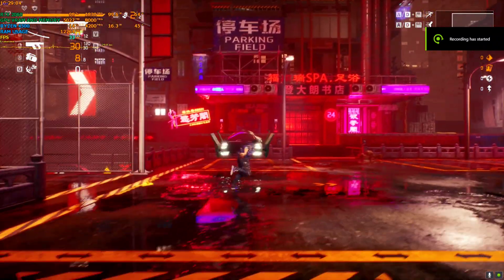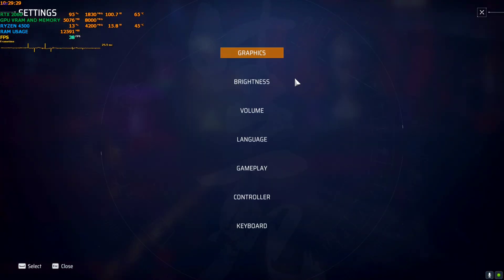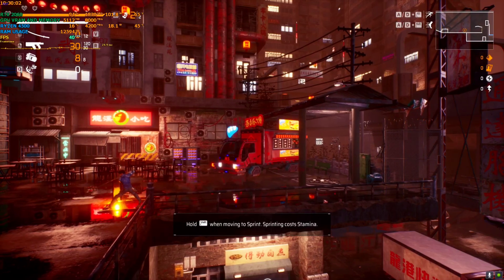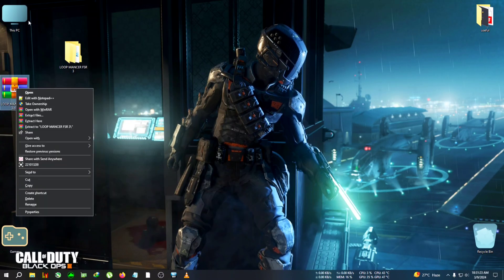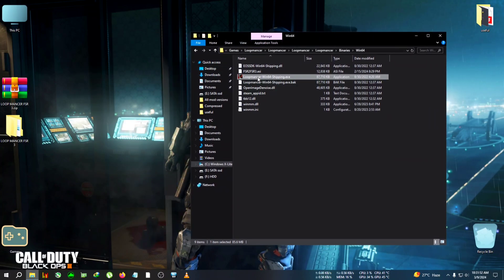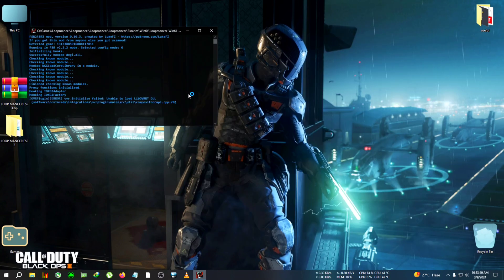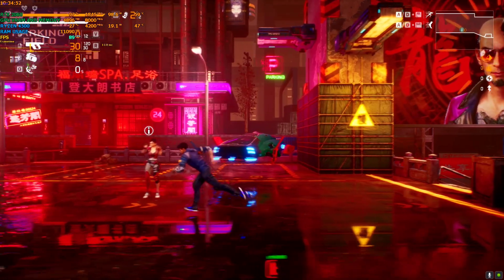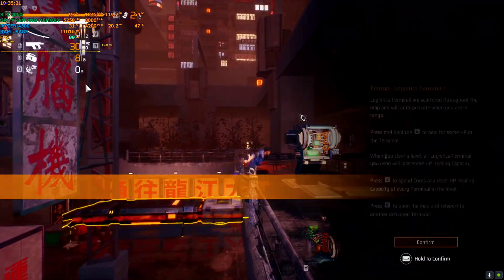How to install fsr 3 mod in loopmancer amd+nvidia, mod link+guide+fps test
upi- gbiswas37@boi